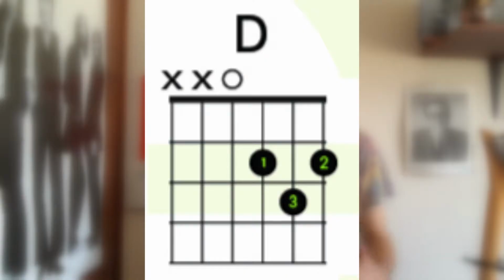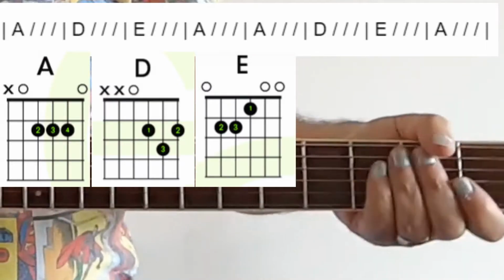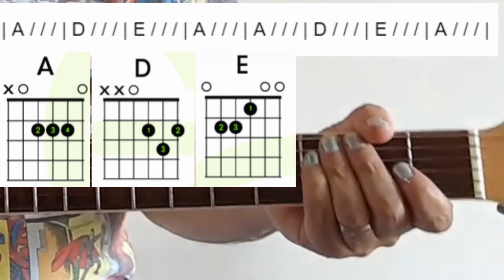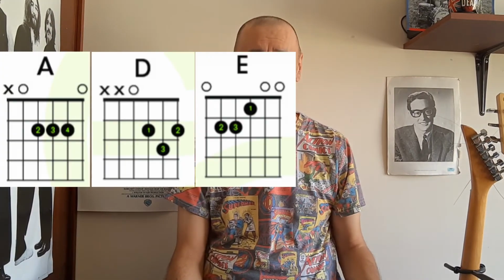5 SIMPLE guitar chord progressions to practice chords for beginner guitarists.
Here are 5 simple ways to practice chords in this guitar chord progressions beginners lesson.  📢Practise other major and minor chords
📢📢Learn YouTube Strategy: Video Ranking Academy (VRA) Webclass Link
🎯 FREE class from Sean Cannell! Learn the one YouTube strategy that generates 122k views per day

Every guitarist has had to practice even those three on the picture of this video! For a beginner you need to do this.  There is no getting away with it.  Practice is so important and as a beginner you need to make sure that you practice regularly.  When learning chords, regular chord practice, using practice progressions like these, will help improve your muscle memory which in turn will allow you to transition better between chords.

Many beginners often find practice progressions to be boring and repetitive but it needn't be like that.  What are songs?  Basically they are just practice progressions but longer!

In this beginner guitar lesson I look at five easy-to-play practice chord progressions.  I use only the basic major chords from the key of A.  There are three major chords in the key of A and they are A, D and E.  The five practice progressions I use with these chords in this beginners guitar lesson can be found in many songs, from the verses, choruses or the middle.  There's also a bonus chord progression at the end too!

Take your time with these chord progressions.  Watch how I transition between the chords.  Even slow the video down and watch how my fingers move between the major chords.

I play these progressions slowly and with no frills so you can play along with me.  The strumming pattern is very basic, just four down strums in each bar.  If you are an absolute beginner then you can play one the first strum in the bar which then gives you enough time to change to the next chord.  Play what is comfortable.

As you improve your guitar playing you can begin to speed up when you practice by yourself, change the rhythm and come up with your own practice progressions using these three chords.

You can even use these progressions to practise any scales that you know by playing along.

If you get value out of this guitar tutorial then please like and subscribe and hit the notifications button to stay up to date with all future content like this for beginner guitar players!

Chapters:

00:00 Welcome to Guitar for Beginners practice progressions
00:03 Chords in the key of A major
00:22 Why is practice important?
01:03 Practice Progression 1
01:43 Practice Progression 2
02:10 Practice Progression 3
02:34 Practice Progression 4
03:14 Practice Progression 5
03:55 Bonus Practice Progression

📣Lesson Links

📣Other Links